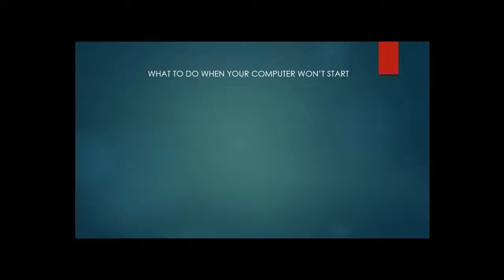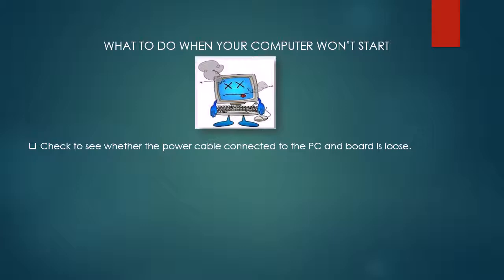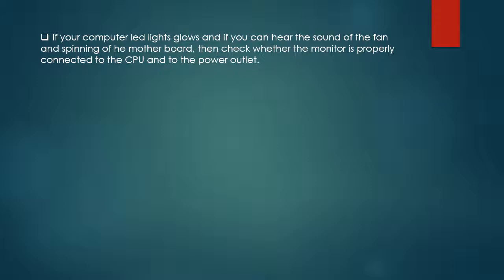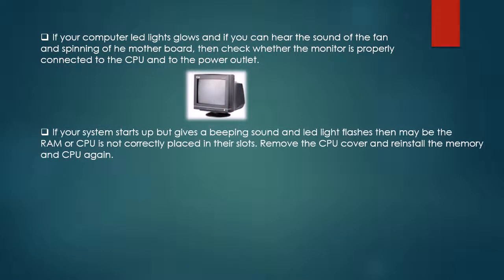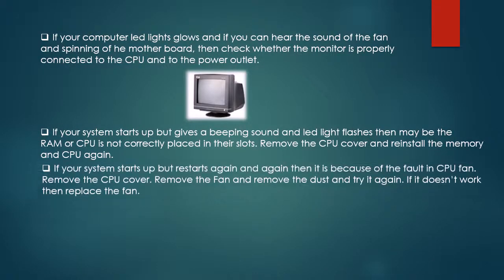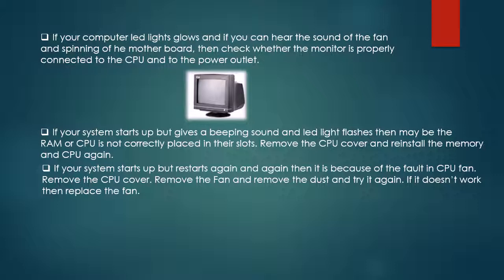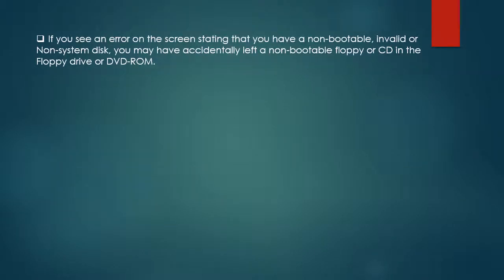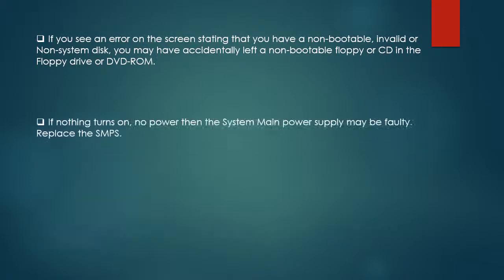Windows Troubleshooting Tutorial What to do when your computer won't start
Troubleshooting steps when your computer won't start. Follow the steps and restart the computer.